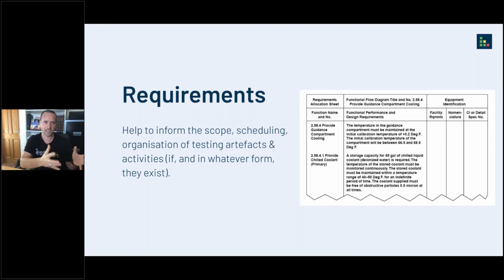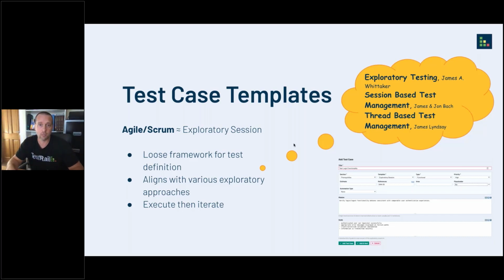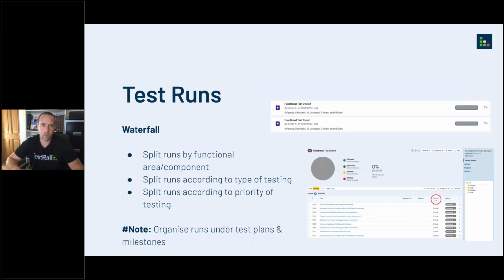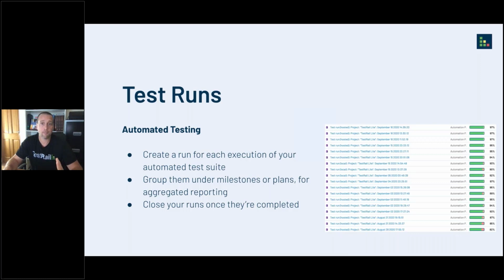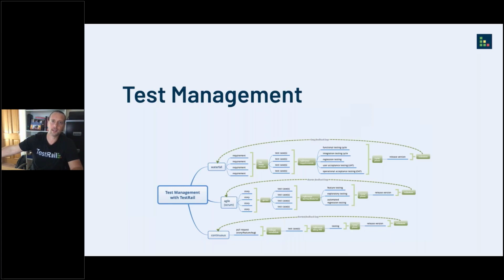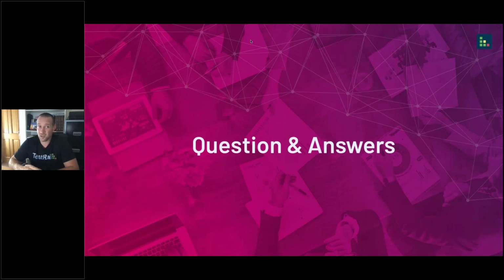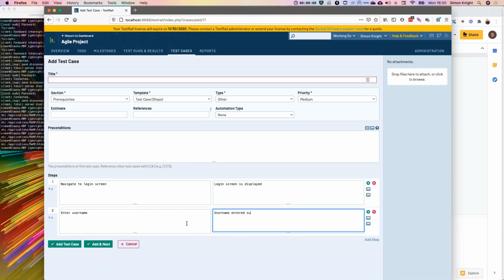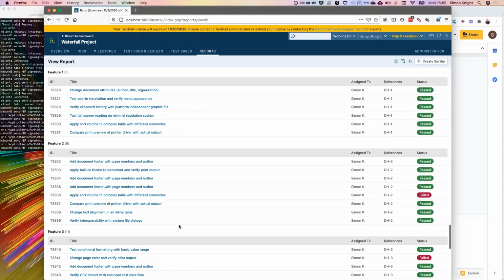TestRail Test Management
TestRail isn’t strongly opinionated about how you manage your testing, but we do think there are some approaches and practices that will help your team get the most value from it. In particular, there are some "pro tips" we can share that will help test managers/test leads optimize testing workflows, whether a team is following a waterfall, agile/scrum, or DevOps/continuous approach.

Maximize the value of your test cases throughout their lifecycle
Organize tests into runs, plans & milestones based on development methodology
Use advanced features in TestRail to plan, execute, and report on your testing